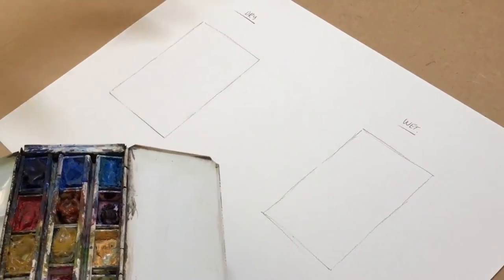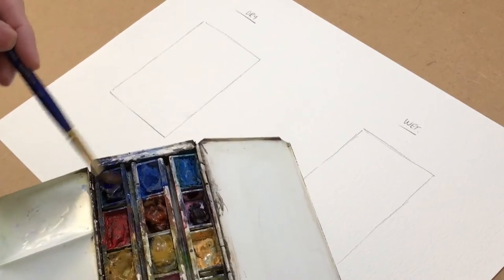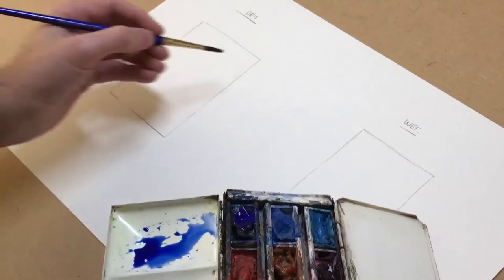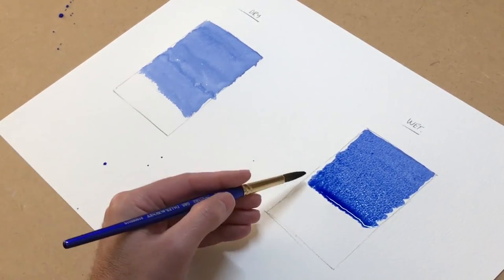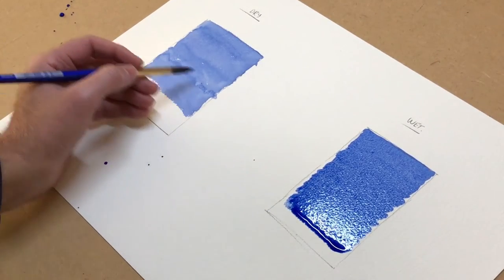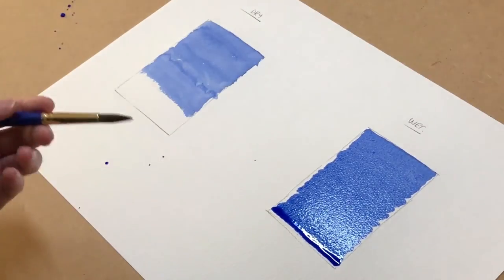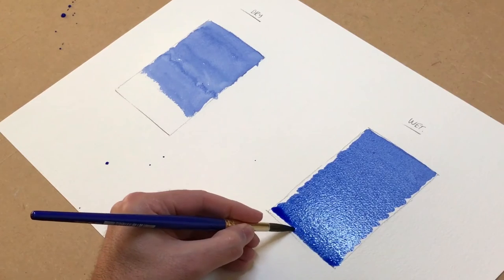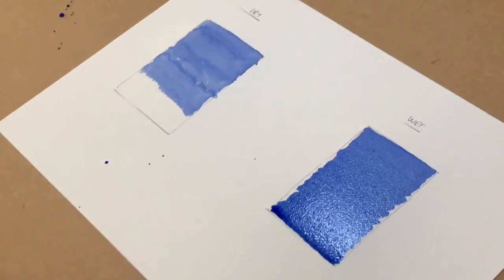Daler-Rowney Aquafine: Watercolour Top Tips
Artist Oliver Pyle demonstrates some top tips for watercolour painting.